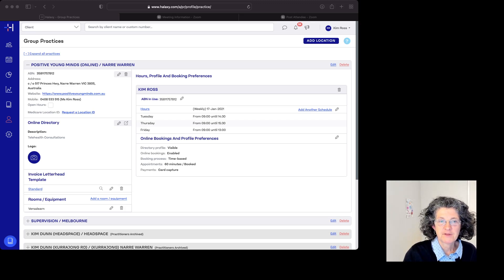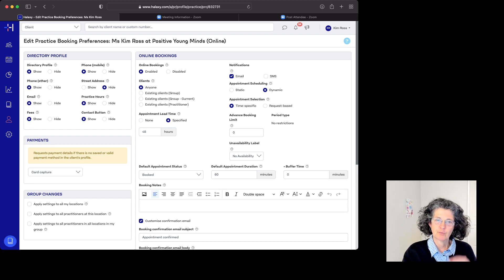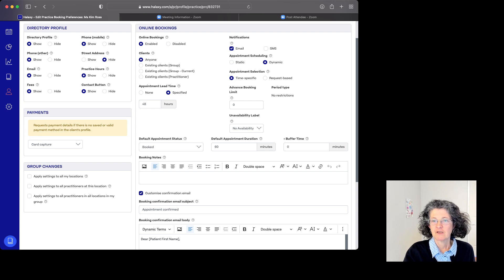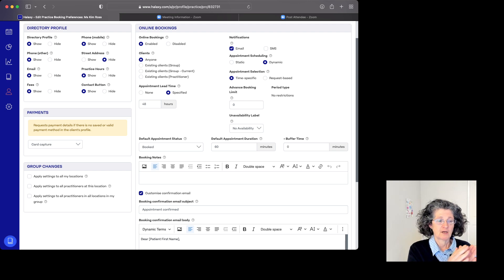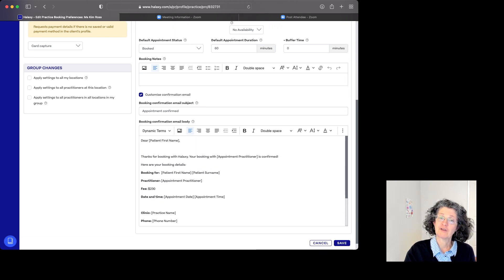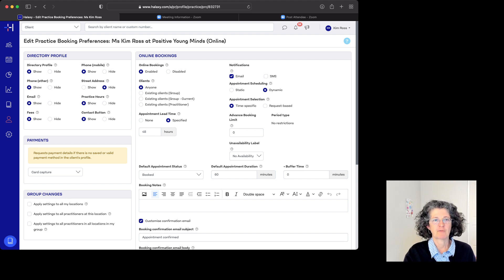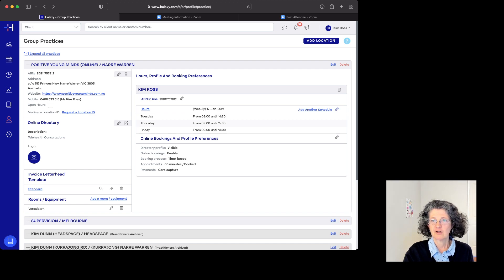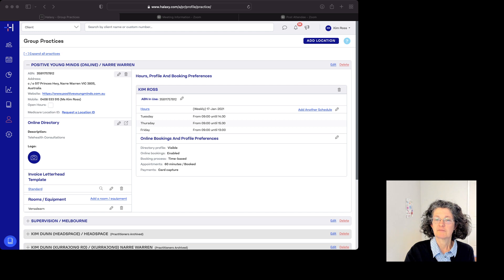How to set up an online booking link in Halaxy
Creating an online booking in Halaxy takes a few steps.

 This video shows you what box to tick so that clients need to pick a specific time, not just a morning or afternoon time slot.

Which option you pick depends on what your private practice needs are.

Some people want to make contact with a new client before confirming a specific booking time slot.